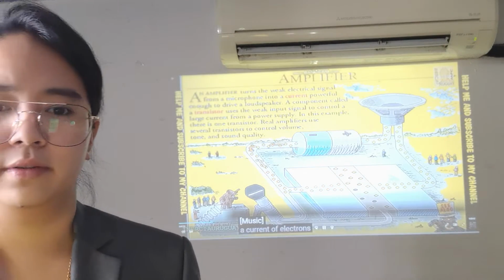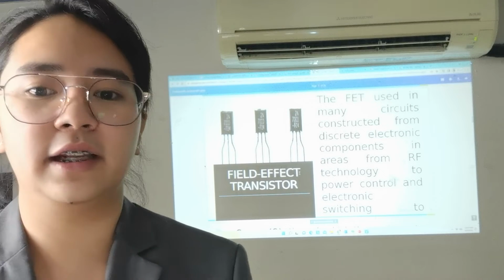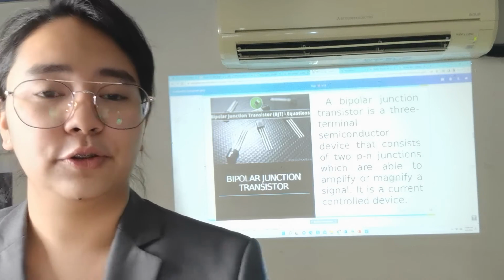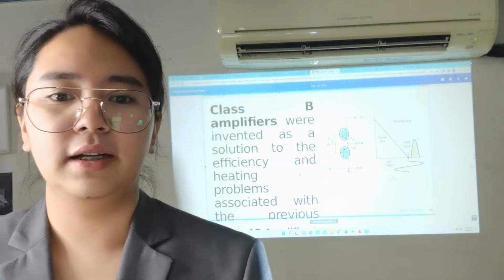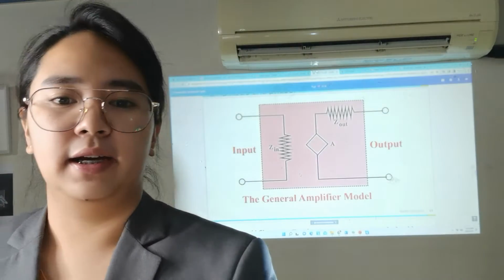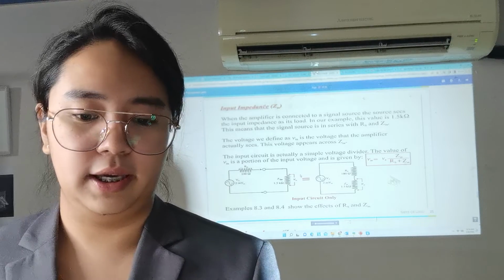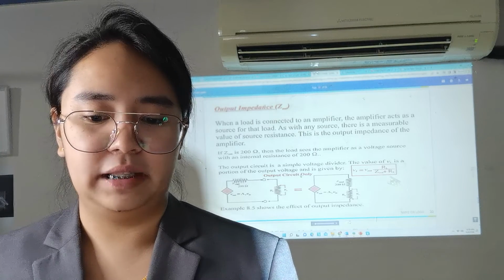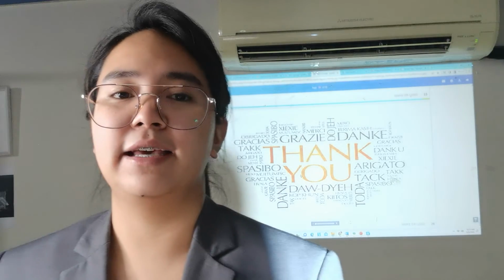Electronics 1-Amplifiers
ECE6200 - Electronics 1: Electronics Devices and Circuits-courseproject